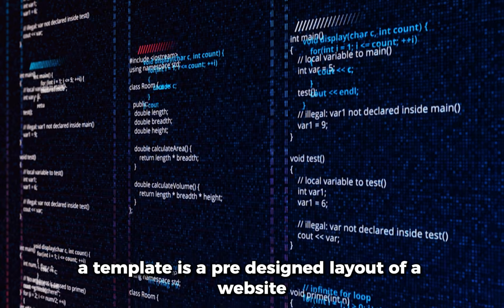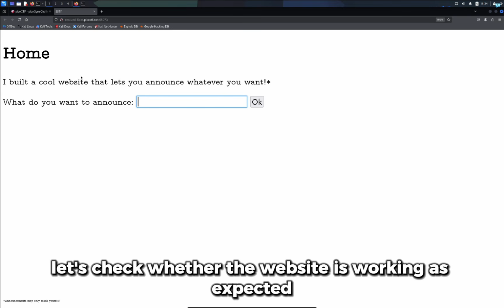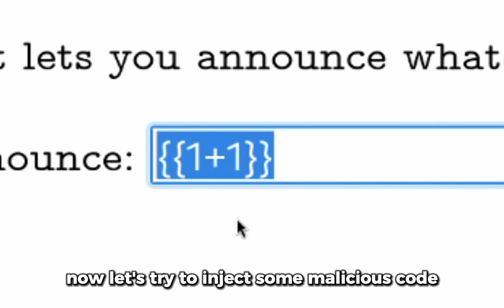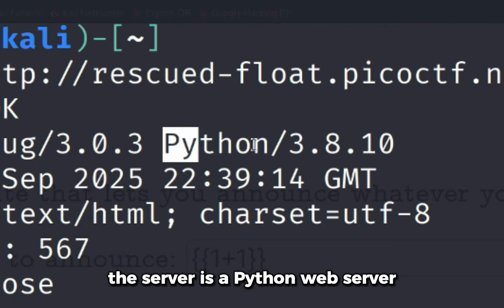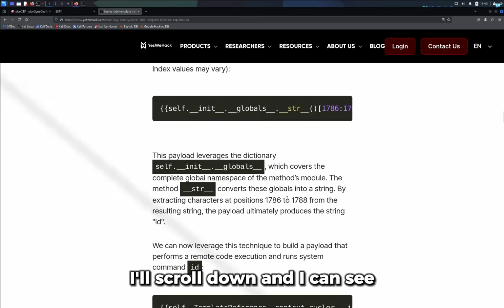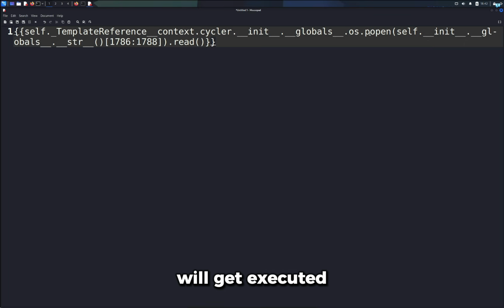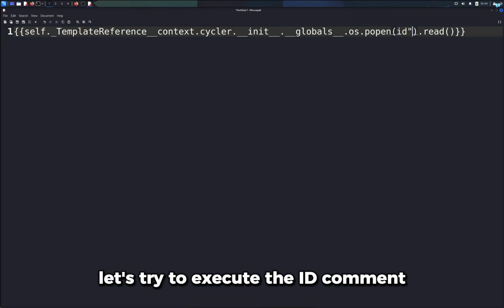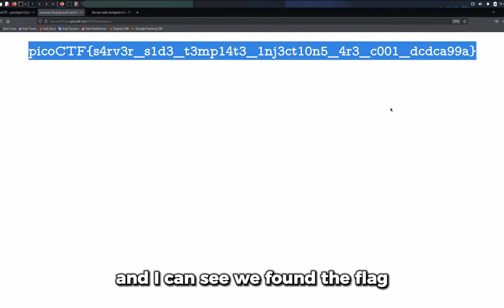Hacking Websites: Server-Side Template Injection | picoCTF - SSTI1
🆓 Completely free

This video covers a complete writeup of the PicoCTF 2025 SSTI1 challenge from the Web Exploitation category. I explain how the vulnerability works, demonstrate the use of template expressions like {{7*7}} to confirm Jinja2, and walk through exploiting Server Side Template Injection to read files and capture the flag. This step-by-step guide is useful for CTF players, beginners in web security, and anyone learning exploitation techniques.